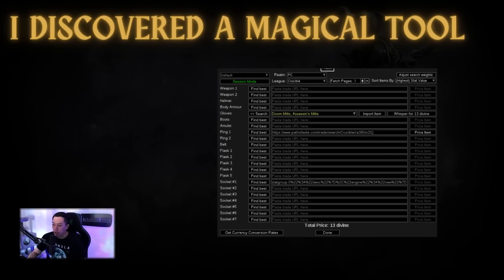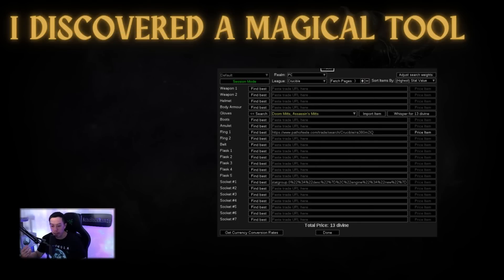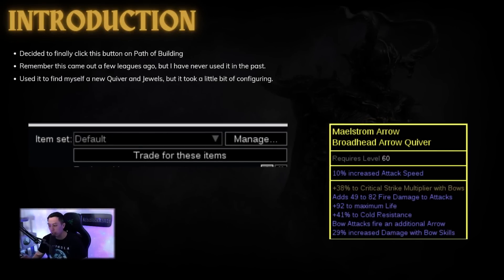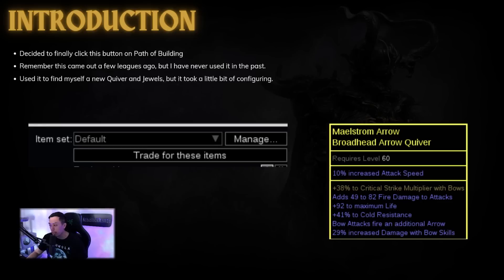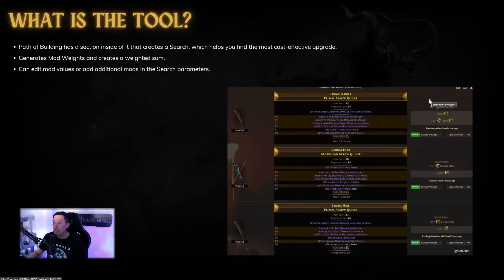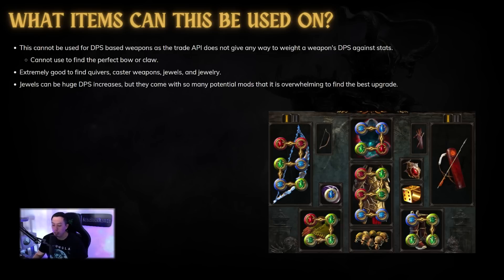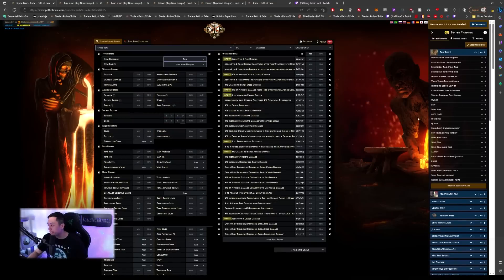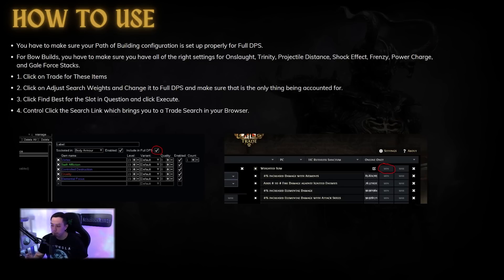[PoE 3.21] This Tool Helps Anyone Find Their Perfect Upgrades on a Budget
I go over the built-in Path of Building tool that helps you look for upgrades fitting your budget. I go in-depth in how to edit your PoB and search parameters to come up with the best upgrades for a bow character.

0:00 - Introduction
0:52 - Sample Clip of Me Using Tool
3:18 - What is the Tool?
5:50 - What Items Can This Be Used On?
6:54 - How to Use
10:29 - Editing Trade Search and Finding Upgrades on Bow Character
17:15 - Final Thoughts